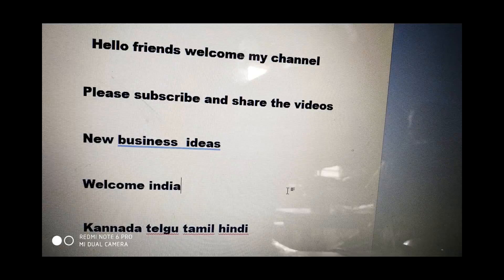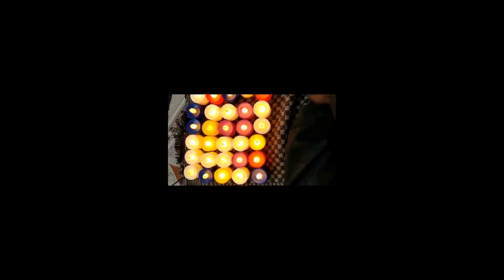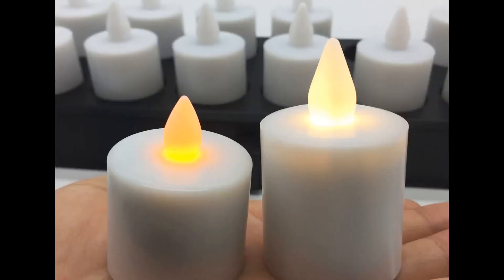wholesale business ideas bangalorew india diwali lights decoration